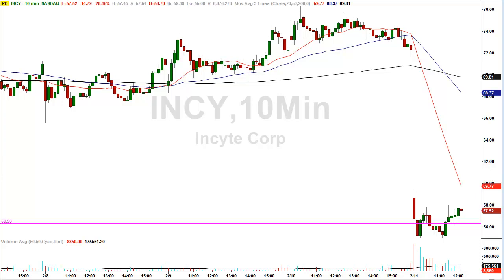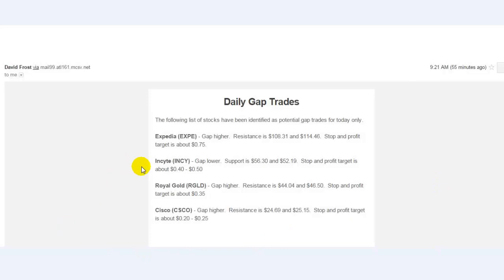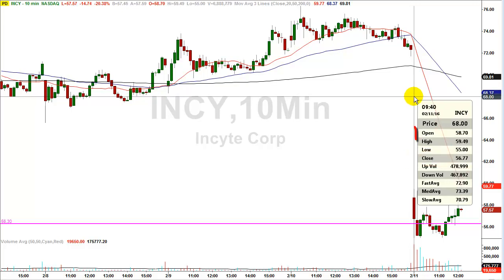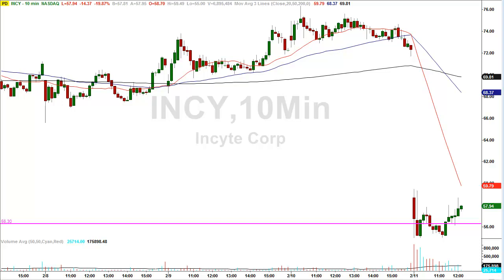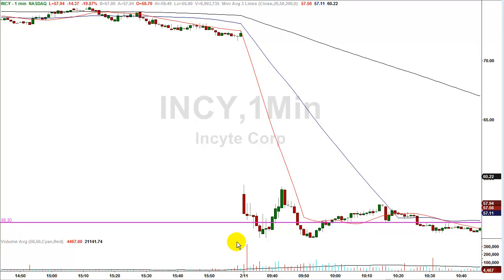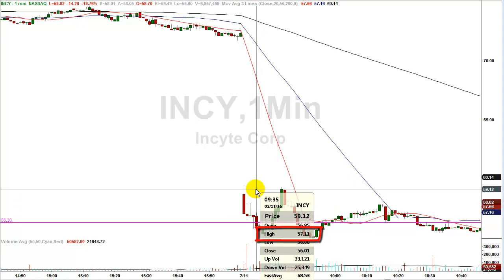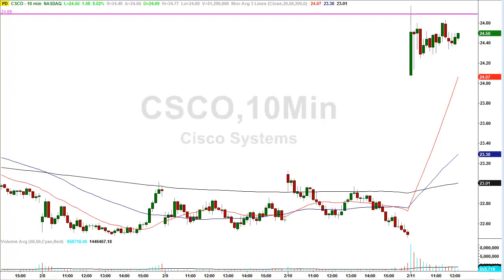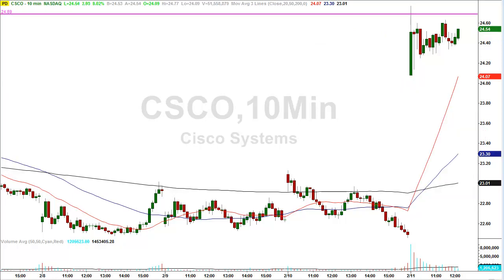Make $1,000 in the first 10 minutes of trading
The single most profitable day trading strategy is gap trading.  You can learn how to trade the morning gaps and gap fills every day by understanding exactly what price to buy a stock at, and what price to sell them at.  You will learn what your profit objective is, and you'll also know what your stop loss is - all before you ever enter the trade.

to find out more and learn how to make money in the market every day, regardless of which direction it's going.